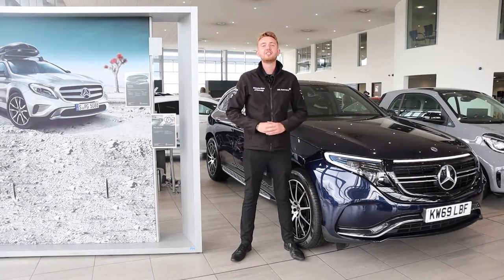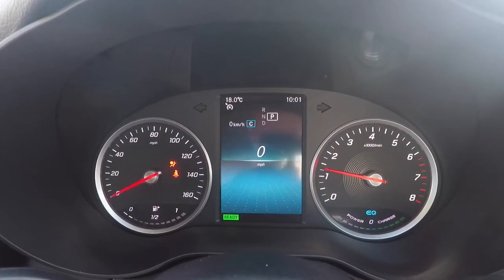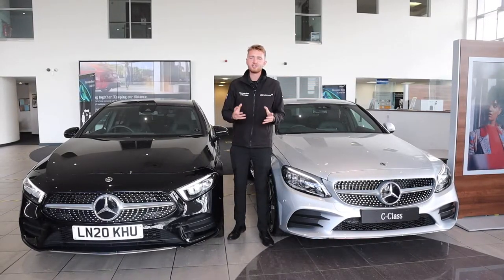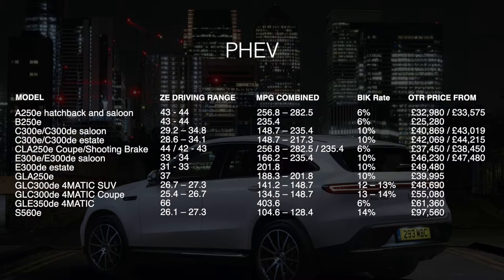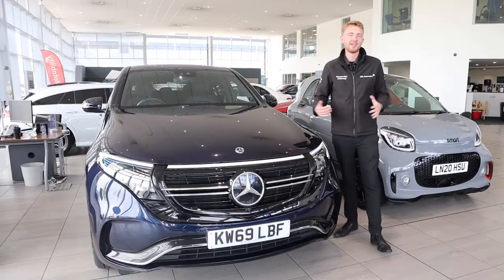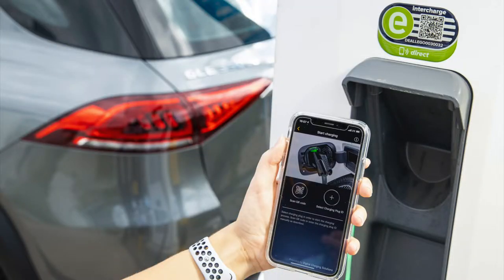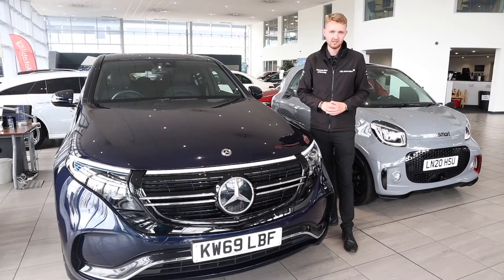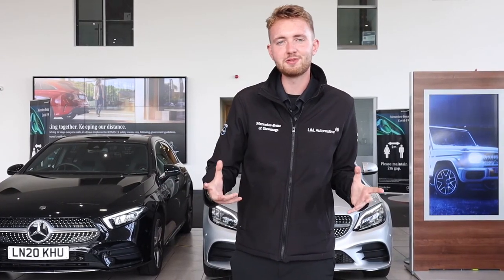Mercedes Electric Cars EQ Range (EQ Boost, EQC, EQV)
Filmed and edited for Mercedes Benz Hertfordshire, this video showcases the Mercedes Electric Cars EQ Range Event. You'll learn about the different types of models within the electric eq range from Mercedes as well as learn more about EQ and how the technology provides high fuel efficiency.

0:00 - Intro to the digital EQ event
0:21 - What is EQ?
0:40 - EQ Boost
1:34 - EQ Boost models
2:08 - EQ Plug-in hybrid (PHEV)
3:28 - EQ Plug-in hybrid (PHEV) models
4:27 - Charging
5:23 - EQ Battery electric vehicles
5:28 - EQ Smart
6:30 - EQC
7:47 - EQC Charging
9:02 - EQV
10:00 - Fully electric models available + price range
10:50 - Summary and outro

I filmed and edited this video for Mercedes Benz Hertfordshire. You can visit their website at: